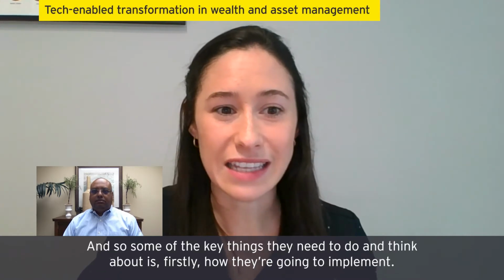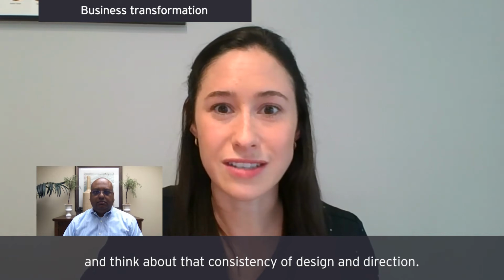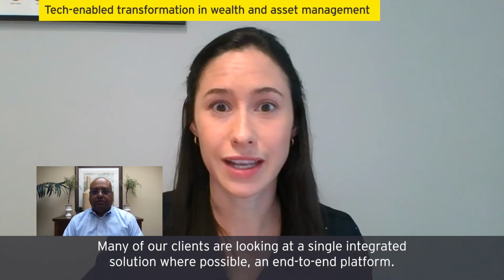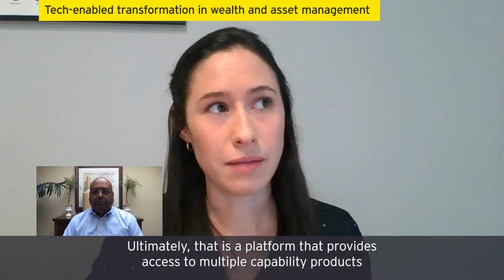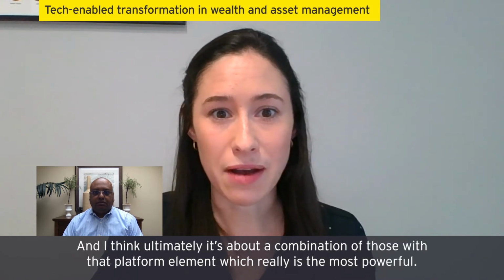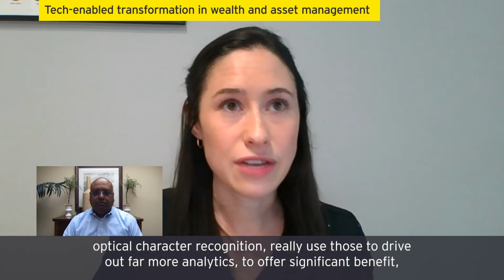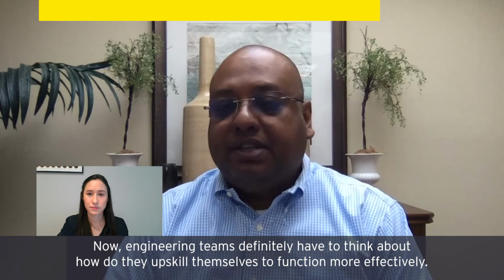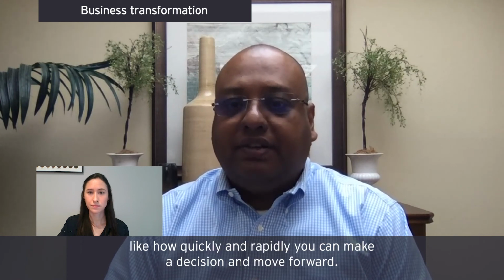Business transformation in wealth and asset management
Technology is at the heart of modernization, but to be successful, a transformation should be business-led and technology-enabled.